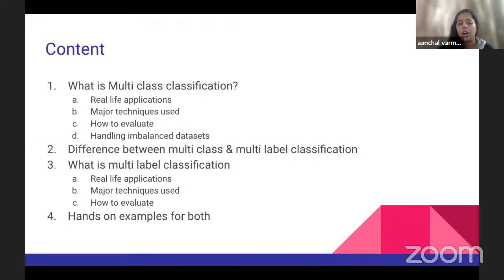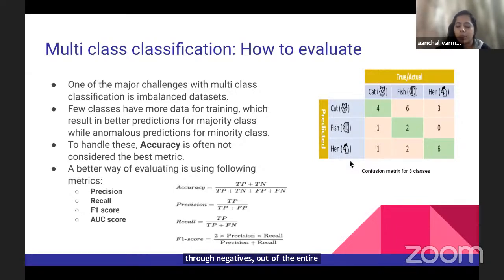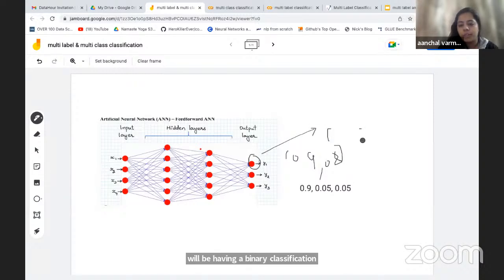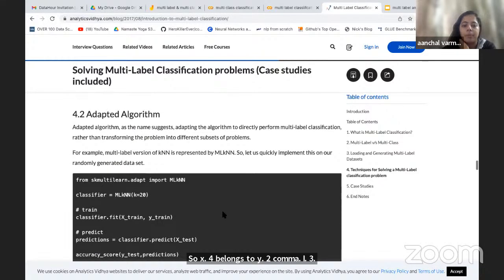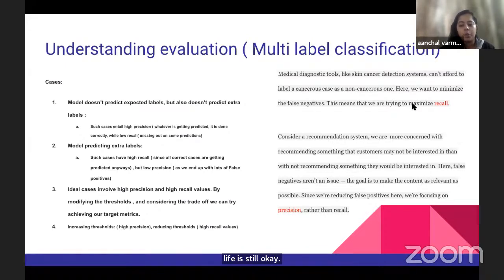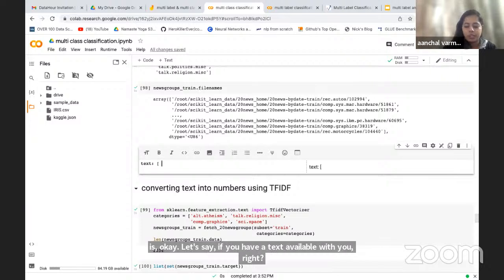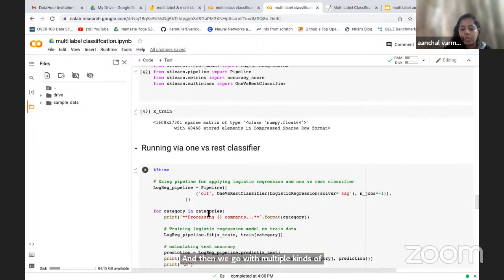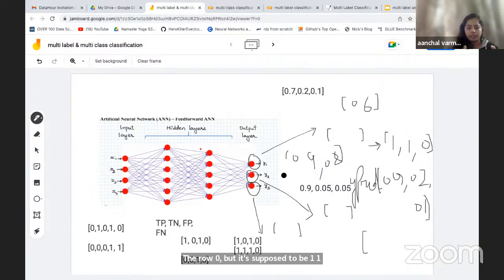Exploring Multi-label & Multi-class Classification | DataHour by Aanchal Varma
In this DataHour, Aanchal will explain Multi-label & Multi-class Classification, diving deep into their basics, their key differences and the roles each of them play in the real world. She will also highlight the need of using these kinds of supervised techniques and will perform hands-on coding on sample datasets using a supervised problem . Further, She will discuss a few nuances and key points to remember while working on these problems and will share some actual problems highlighted on Kaggle for further practice after the DataHour.